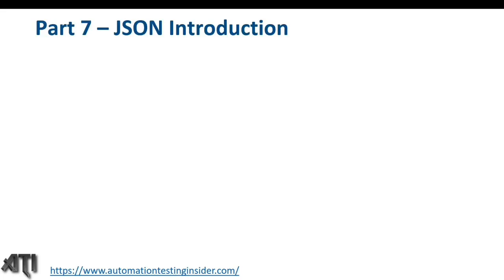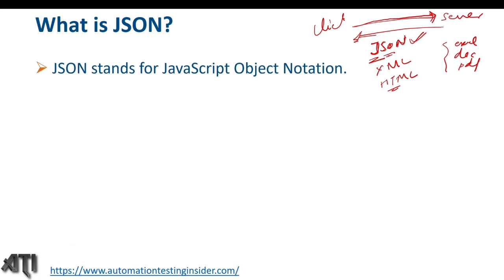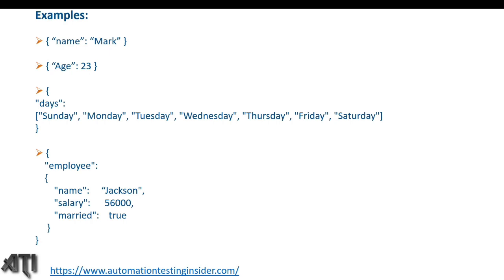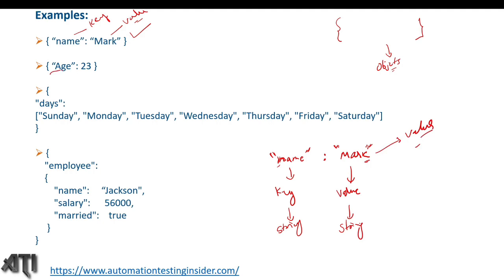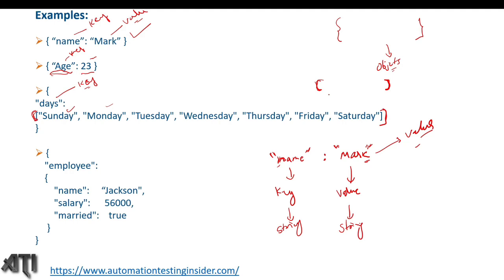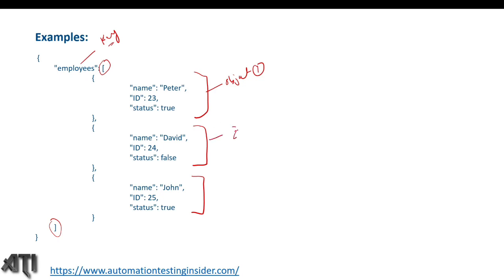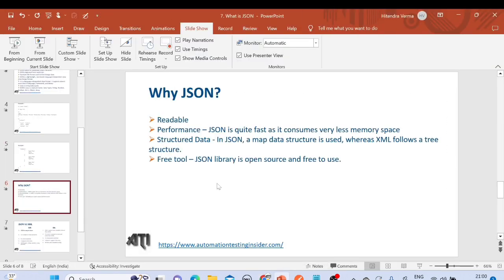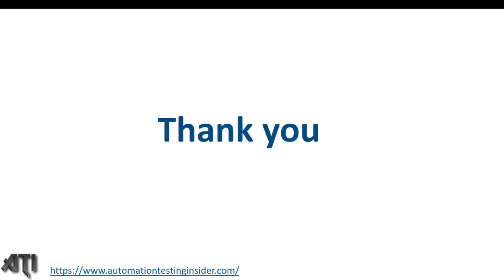Part 7: JSON Introduction for API Testing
In this video, we will discuss about  - JSON Introduction for API Testing
JSON Example
Why JSON
JSON Vs XML

JSON
API testing
RESTful API
Data exchange format
Syntax
Key-value pairs
JavaScript Object Notation
API design
Request/response format
Parsing JSON
API documentation
JSON schema
Data validation
Postman
Swagger